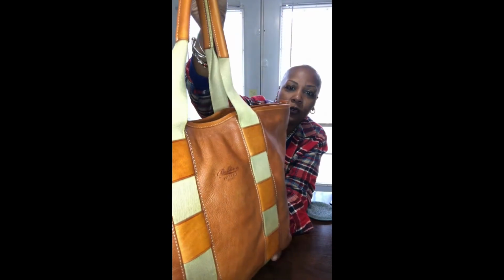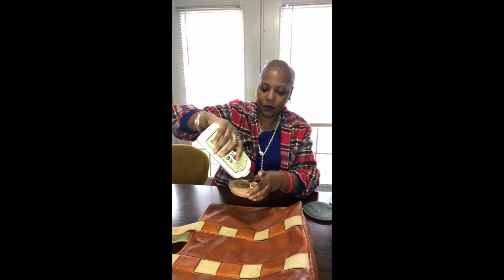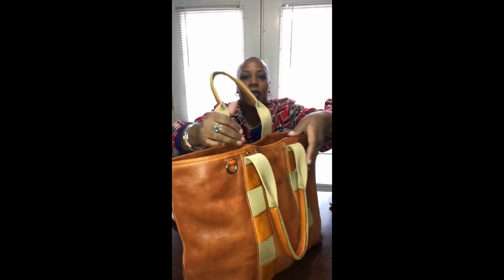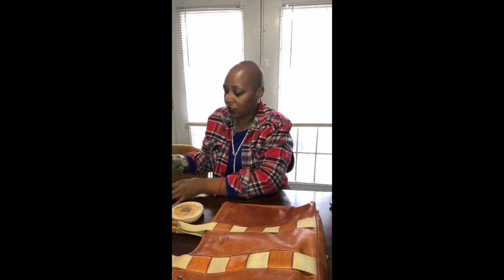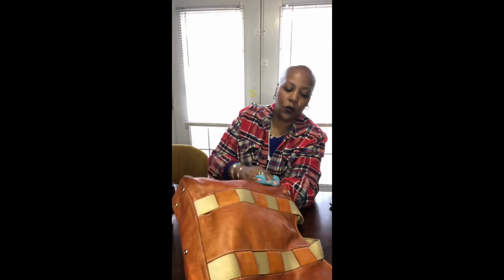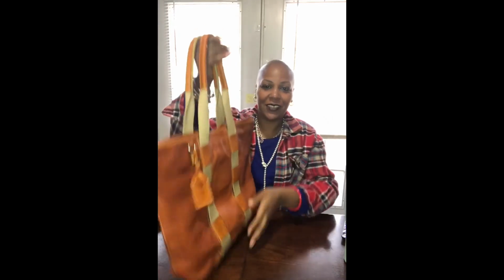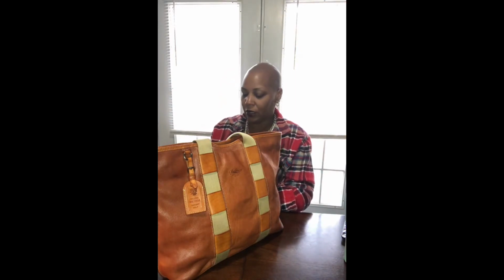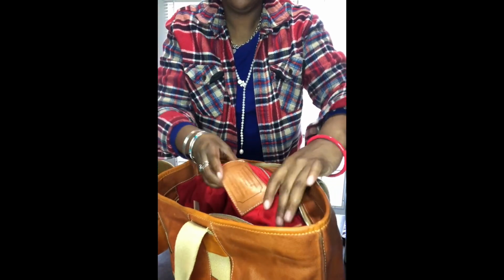Final Update: BOLDRINI Dooney & Bourke Florentine Bag Washed in the Washing Machine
My lovely Preowned D&B Florentine tote has been washed, dried, rubber down with love and care. She really did turn out very well and has soften up a great deal after being conditioned. Let me know if you have questions about the process or what was used.